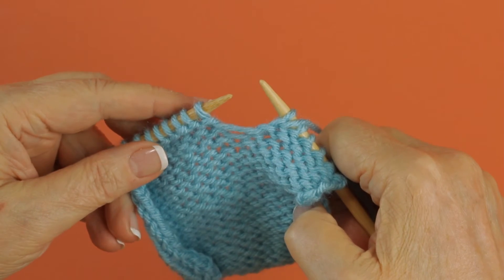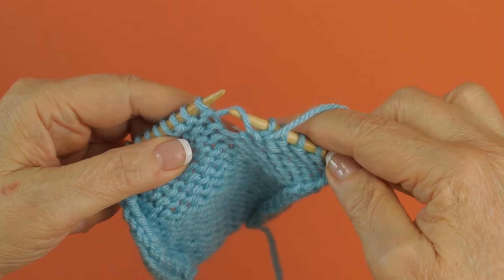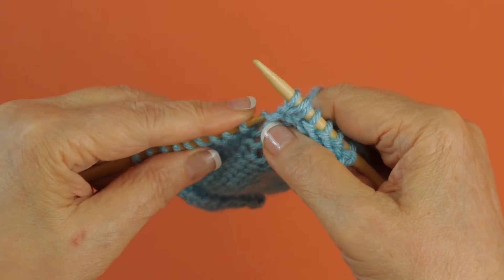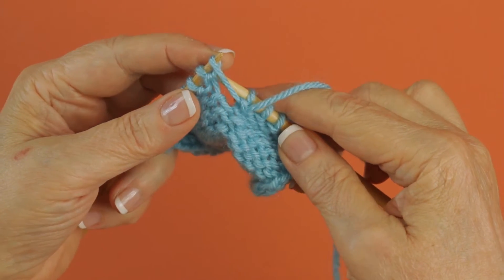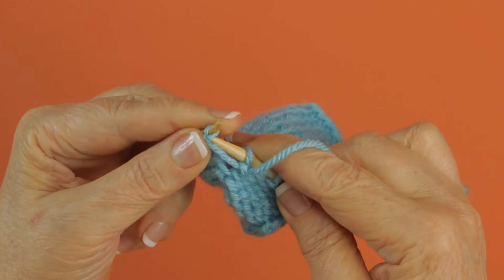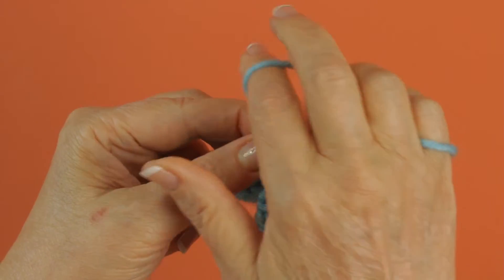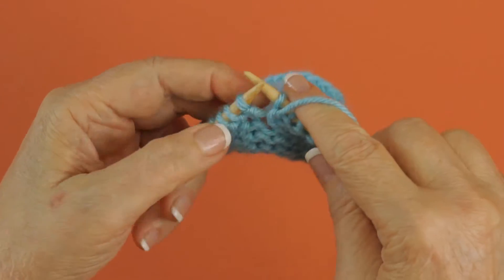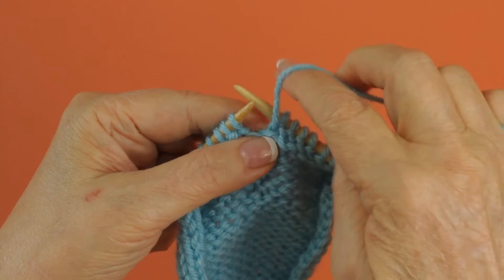Make 1 Purl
How to make one purl when knitting.